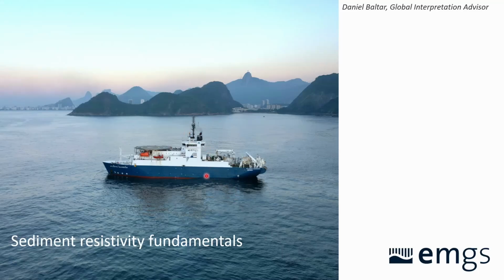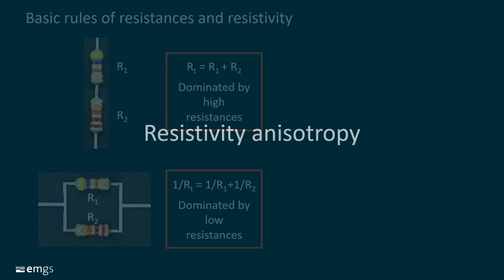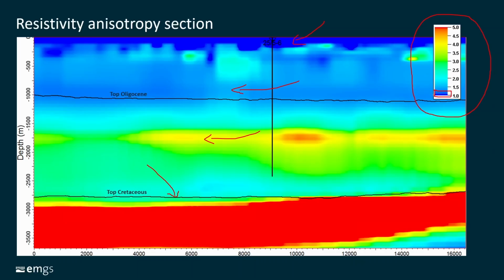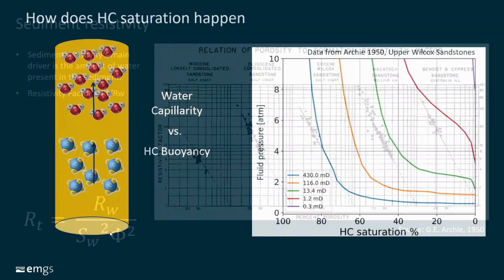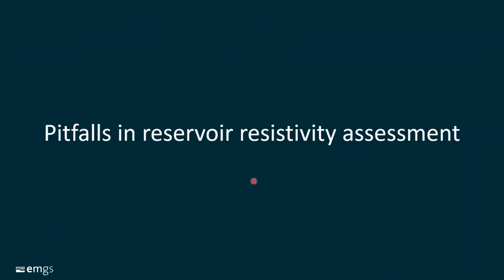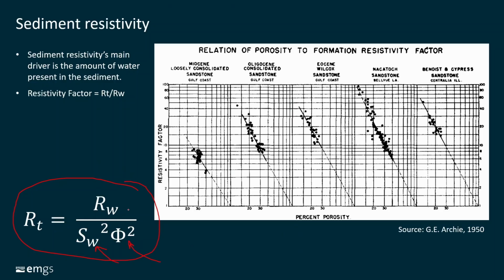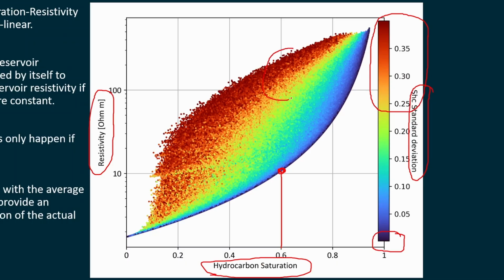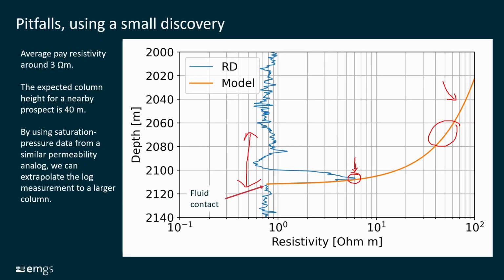Sediment resistivity fundamentals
An introduction to resistivity in sediments and relevant information to understand if you are going to interpret CSEM-derived resistivity, including:

00:00 Sediment resistivity basics
03:07 Resistivity anisotropy
06:19 Well log resistivity measurements
08:46 Reservoir resistivity
12:11 Pitfalls in reservoir resistivity assessment